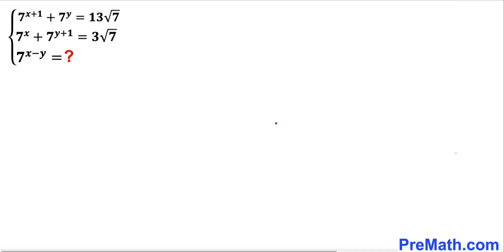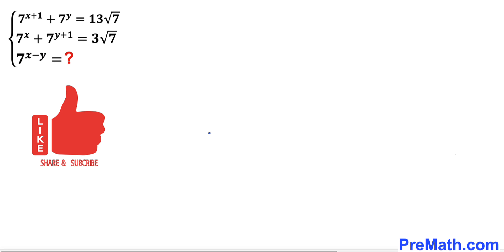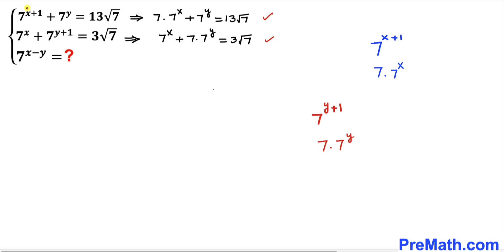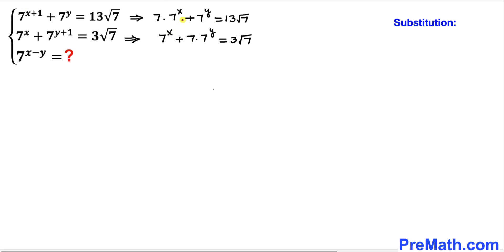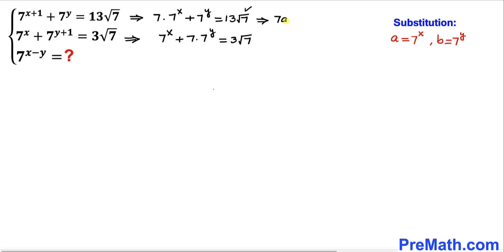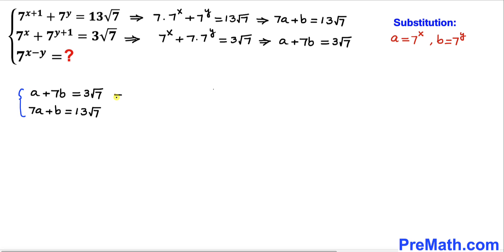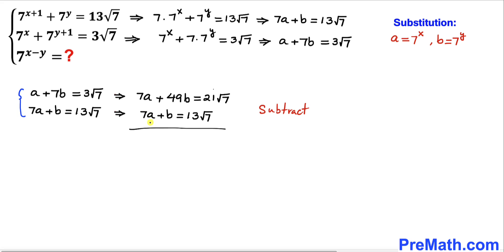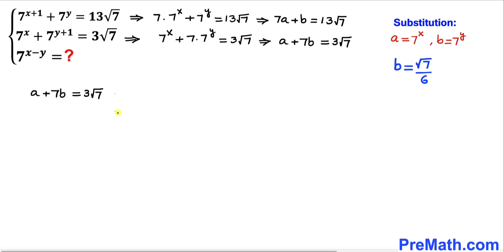Math Olympiad | Learn how to find the value of 7^(x-y) | Math Olympiad Preparation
Learn how to solve this given exponential problem by using basic algebra and manipulations. Find the value of  7^(x-y).  Step-by-step explanation by PreMath.com

blackpenredpen
math olympics
olympiad exam
math olympiada
British Math Olympiad
olympics math
olympics mathematics
Number Theory
mathcounts
math at work
exponential equation
cubic equation
pre math
Poh Shen Loh
Olympiad Mathematics
Learn how to find the value of 7^(x-y)
Rational Equations
Rational Equation
Radical Equation
Radical Equations
Competitive exams